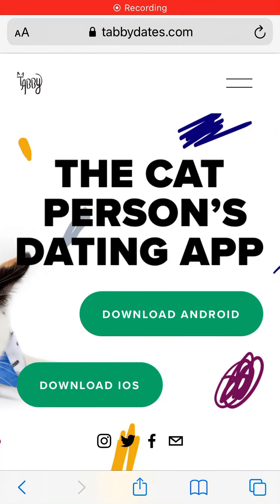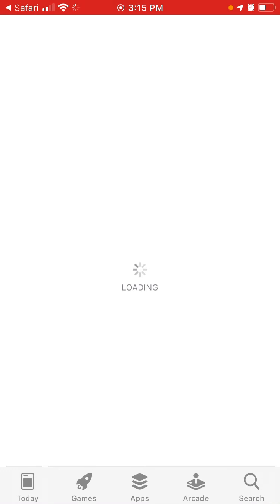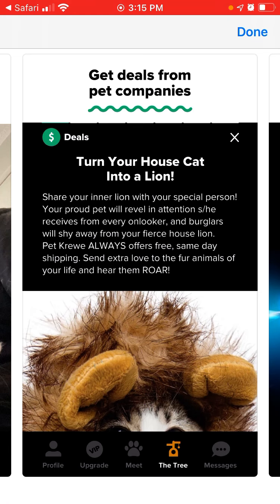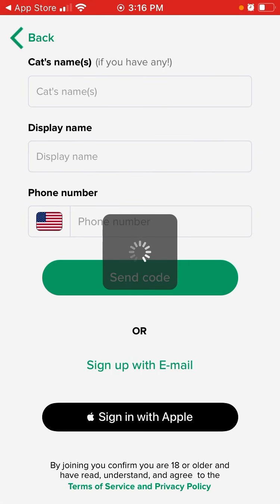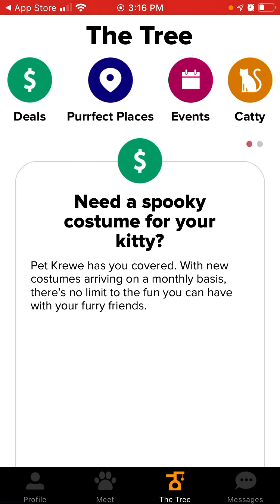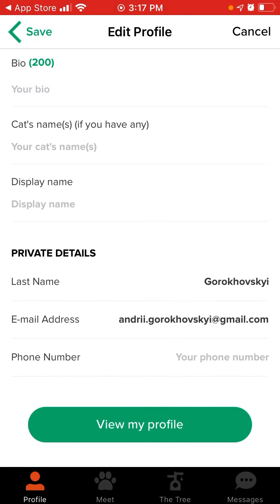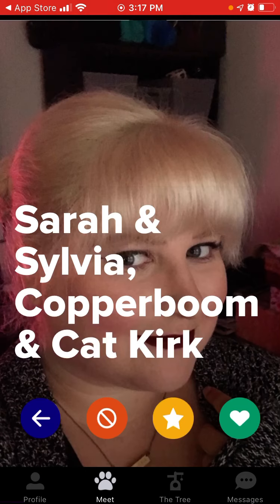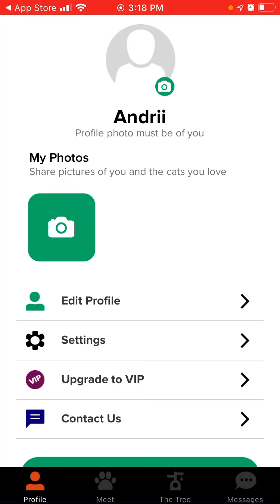TABBY DATING APP full overview